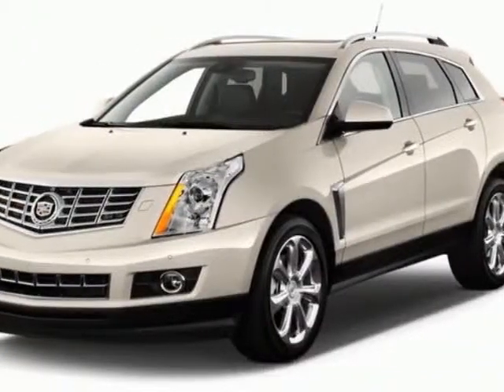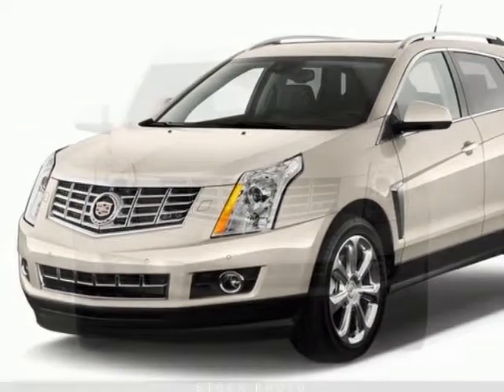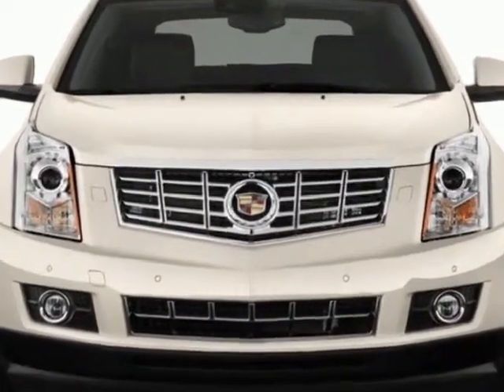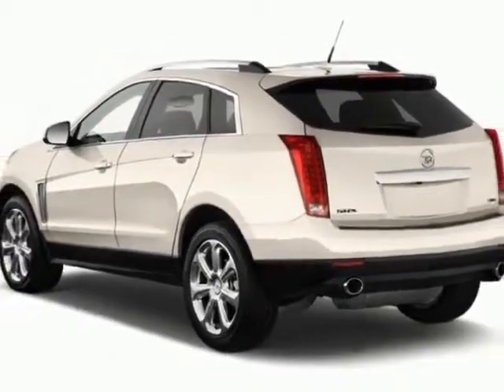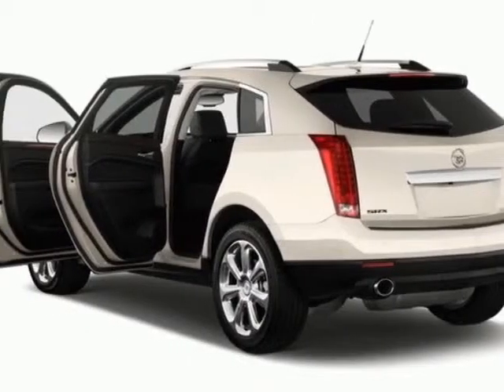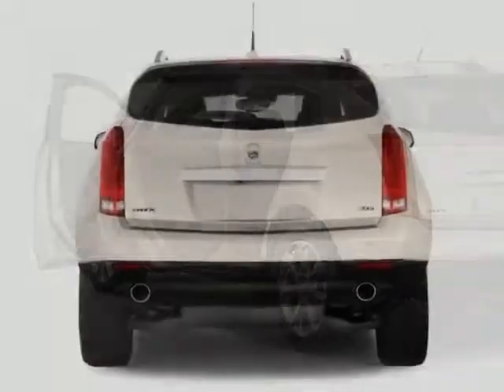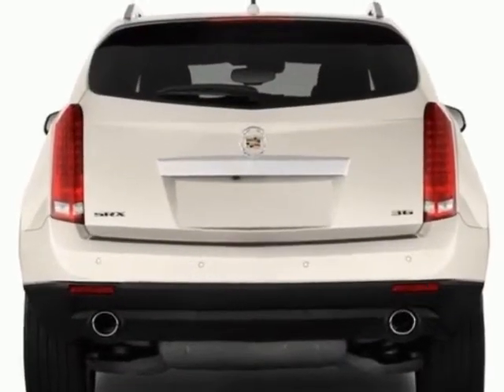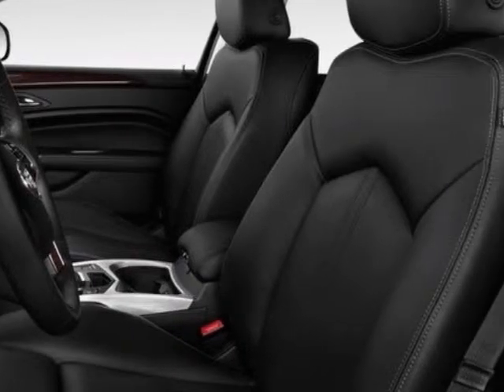2013 Cadillac SRX FWD Sedan - Columbia, SC